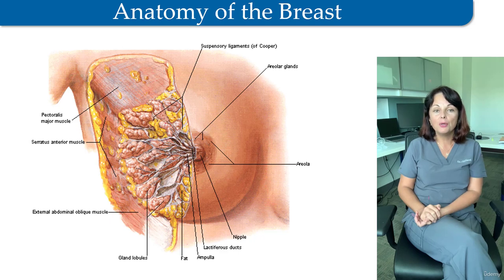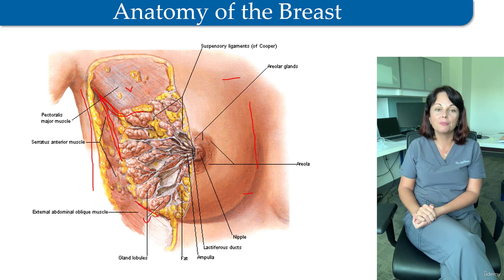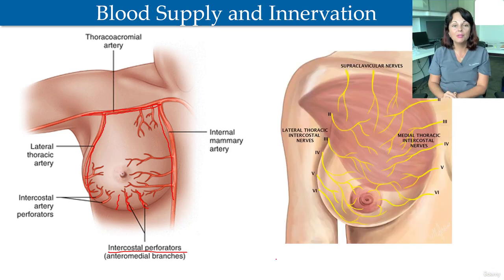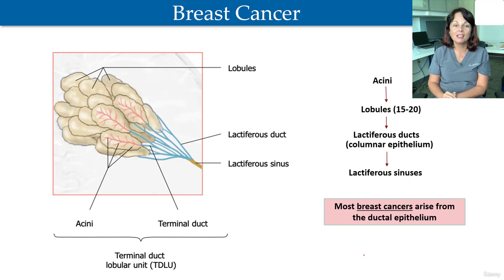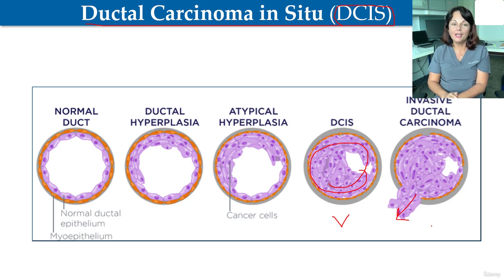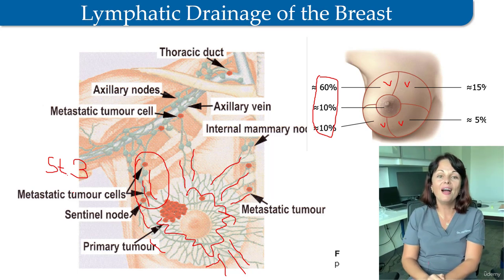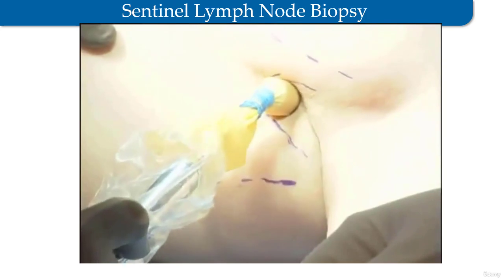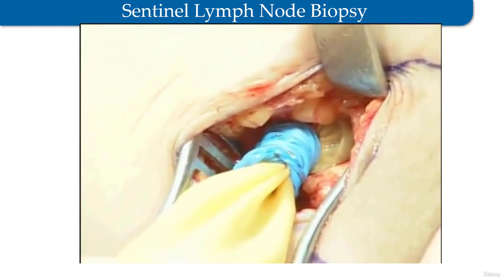004 Mammary gland